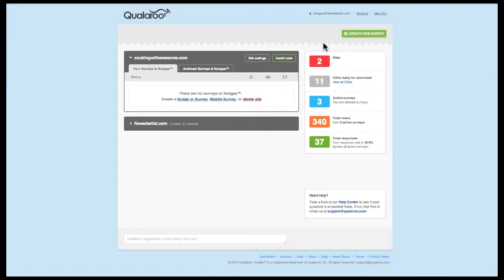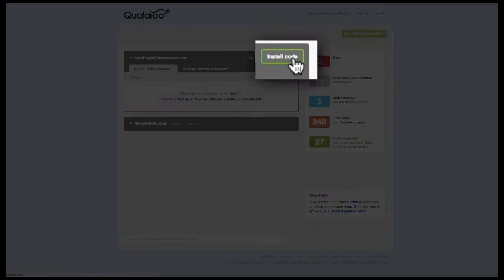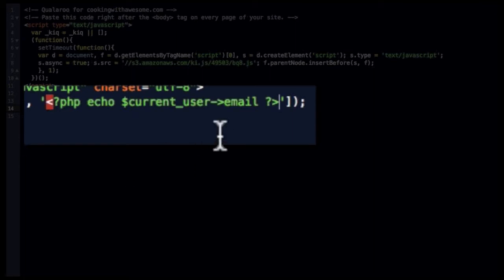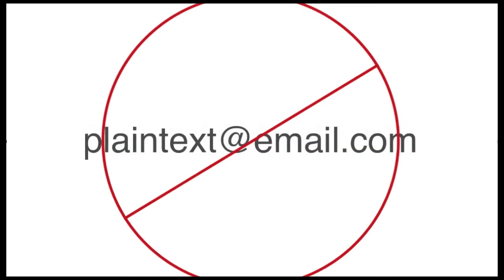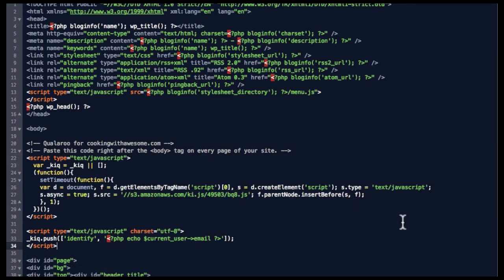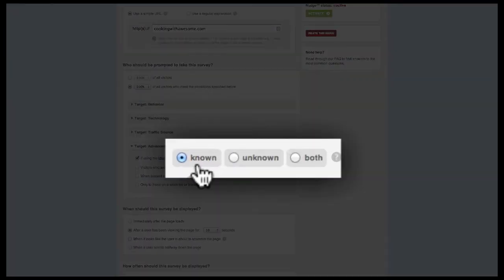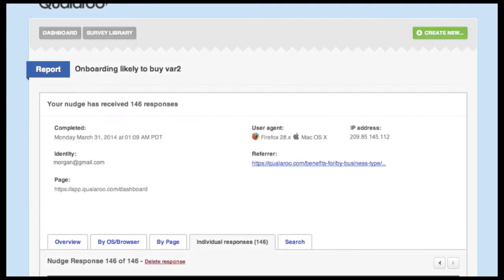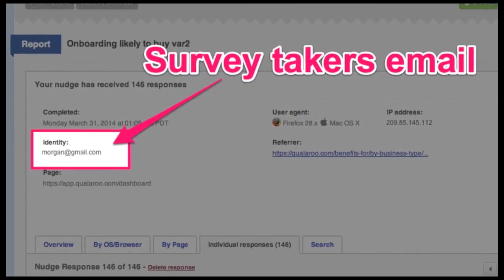How to Identify survey takers with the API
This video walks you through how to use the Qualaroo JavaScript API to tell when site visitors are logged into your website. We then show you how to use certain targeting features in conjunction with the Identity API.